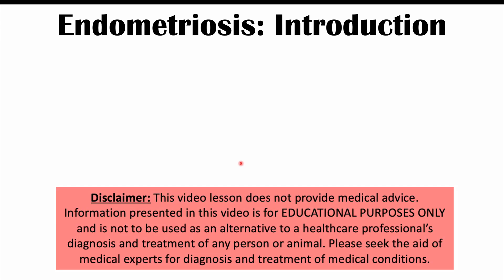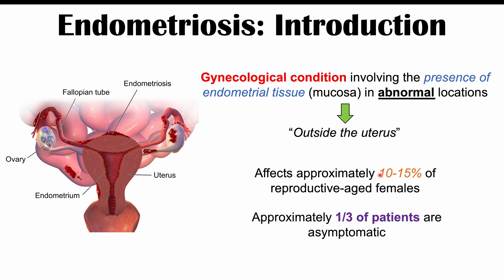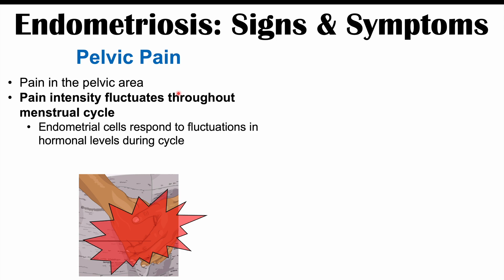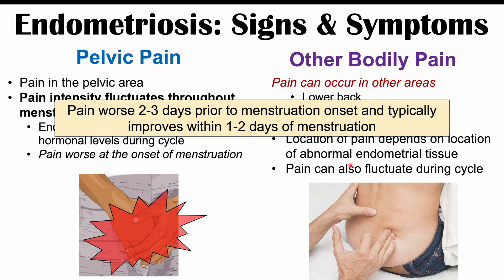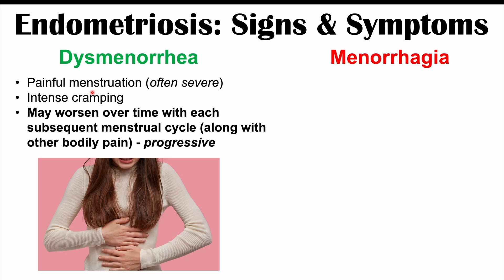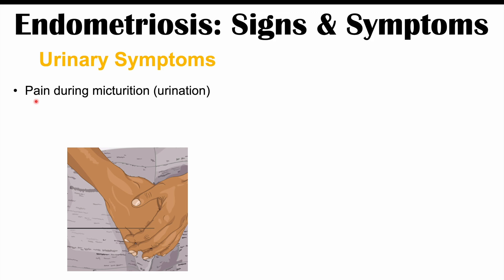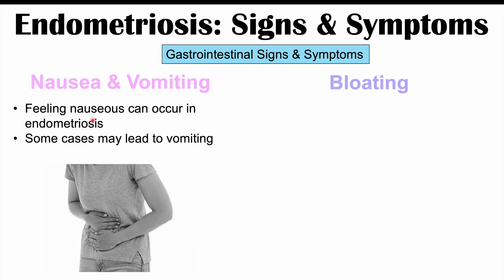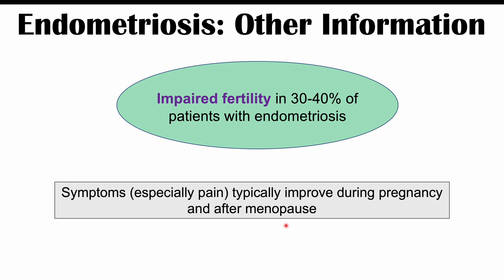Endometriosis Signs & Symptoms (& Why They Occur)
Endometriosis is a gynecological condition that involves the abnormal presence of endometrial cells/tissue in areas of the body where it should not be. In this lesson, we discuss the signs and symptoms of Endometriosis and why they occur.

JJ

For books and more information on these topics